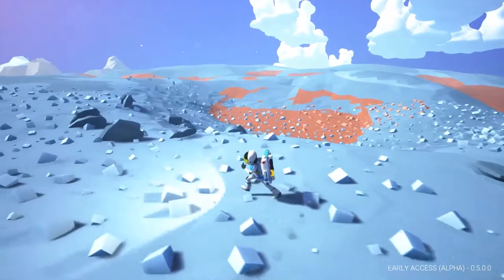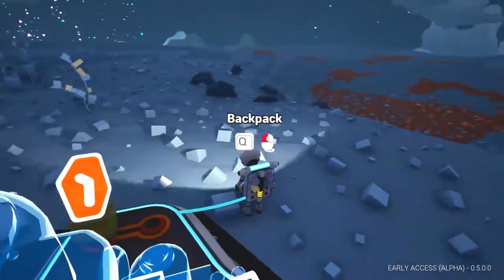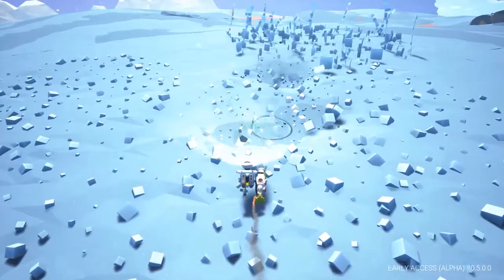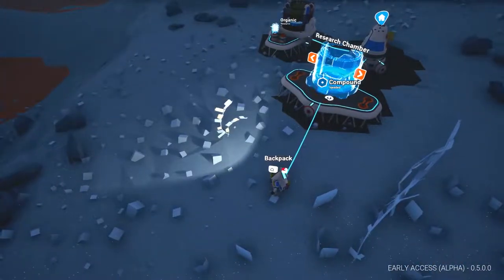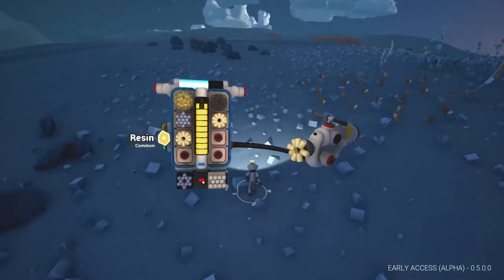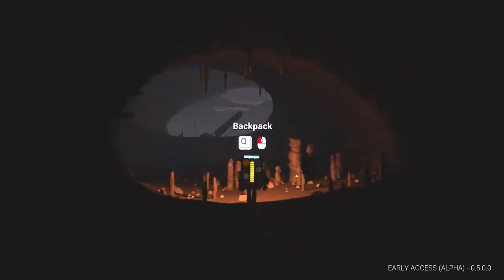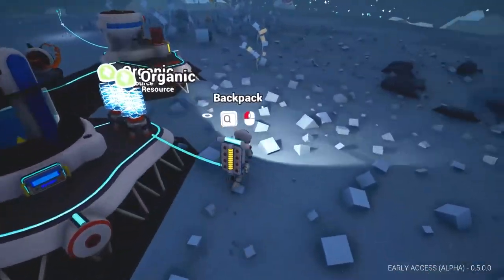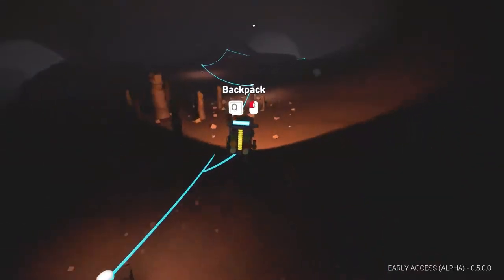| Lone Survivor | Crashed Satellite | Down In The Caves | - Astroneer Gameplay Ep.1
Discord: Still Working On It...

Music Used So I Dont Get Copyrighted:-